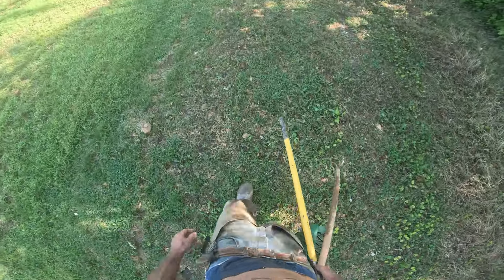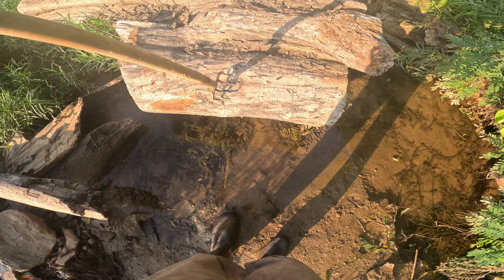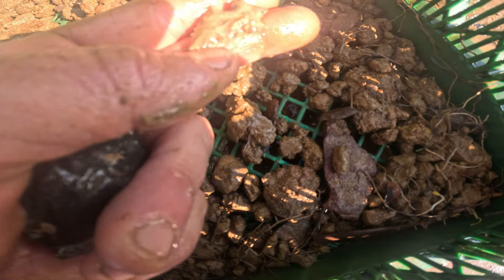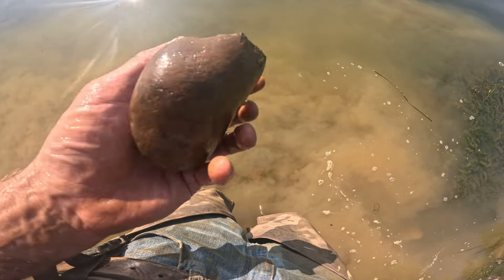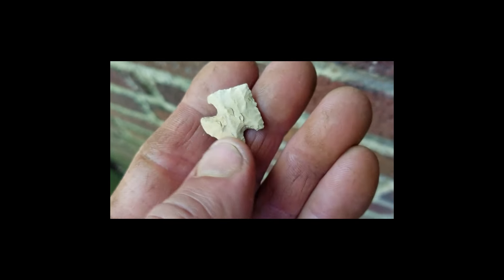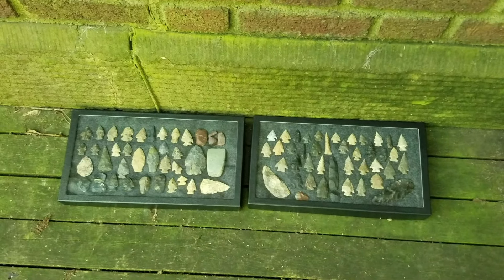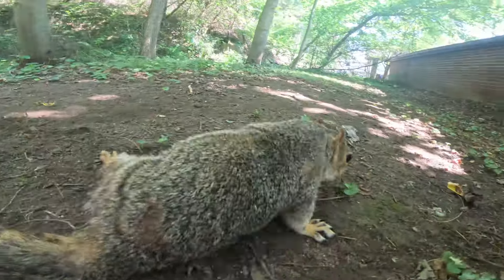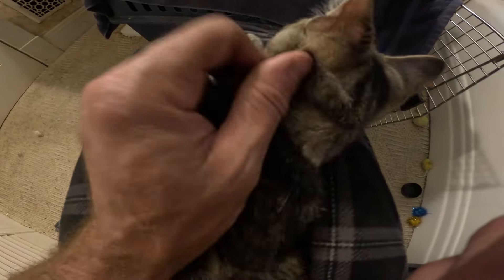Ohio River Archaeology - Arrowhead Hunting - Indian Artifacts - Ancient Artifact's - Antiques -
Getting (4) Ancient Artifacts in one sifter screen. Arrowheads & Stone Tools. Lithics. Ohio River . Archaeologist .
Special Guests : The Dog Bubbie Express & Squirrel Man - Amos the Baby Cat
How to find Arrowheads - Rocks Cousteau

Rocks Cousteau 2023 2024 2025